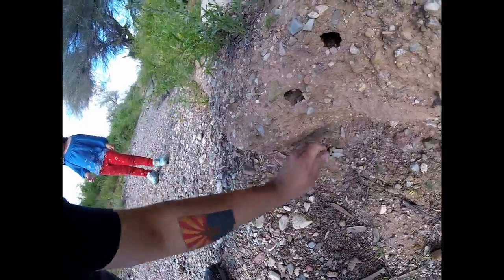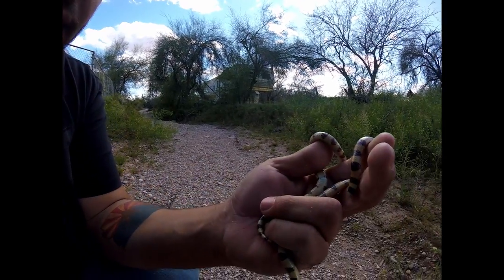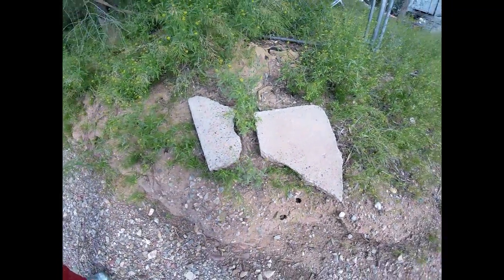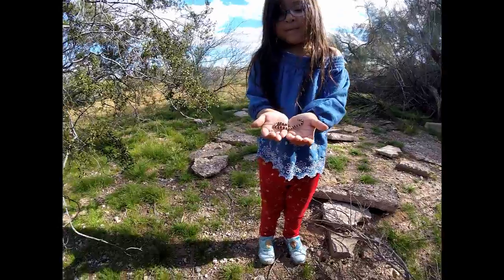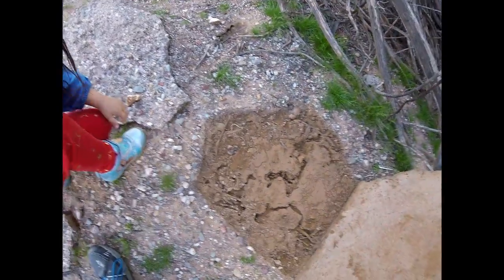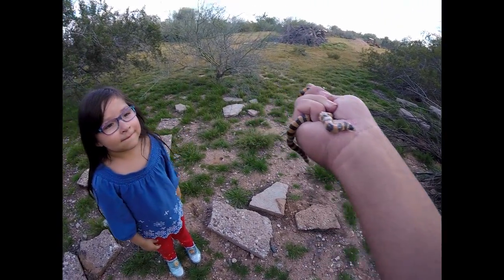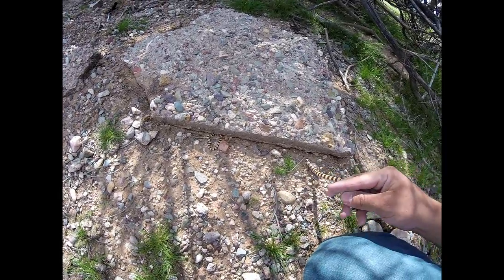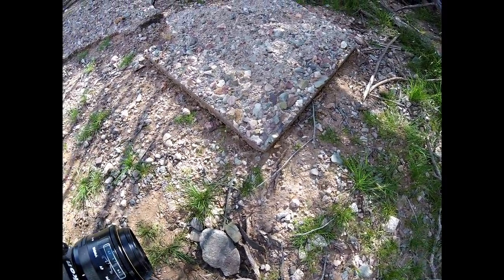BEST FIELD HERPING DAY FOR SANDSNAKES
My daughter and I set out to flip some stuff for snakes and lizards and ended up with the best Variable Sandsnake day we've ever had! It was a beautiful day out around mid 70s and prove to be a beautiful day herping.

Song is Last Summer by Ikson